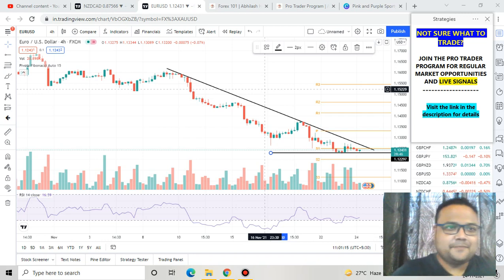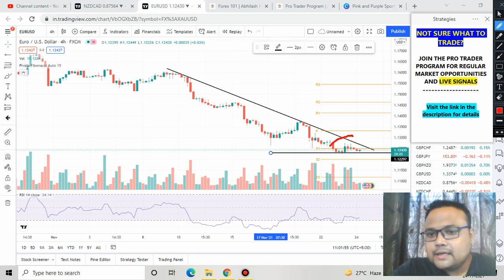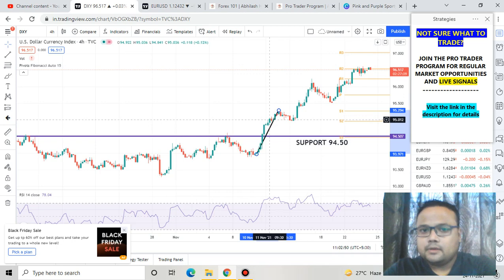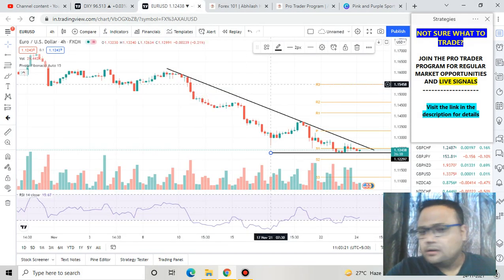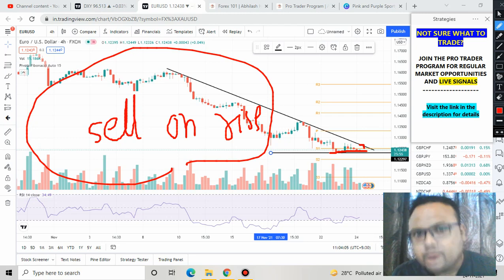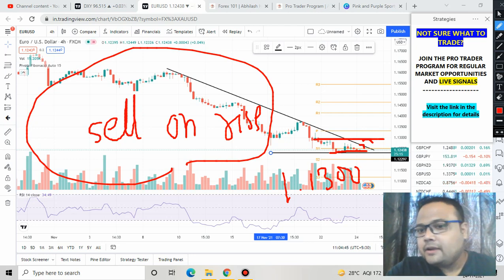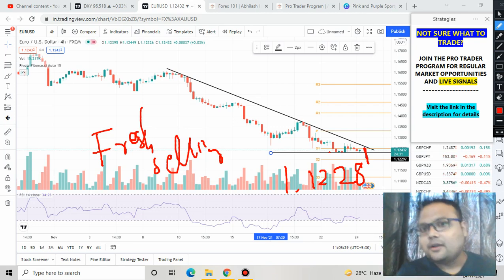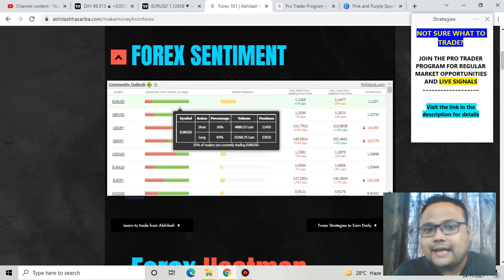EURUSD Strategy today 24-25 NOV | EUR USD Analysis Today 24-25 NOV | EURUSD Forecast Today 24-25 NOV